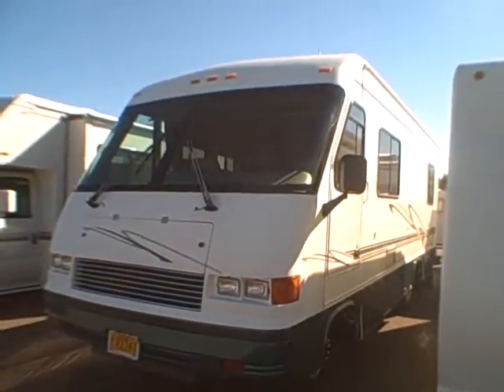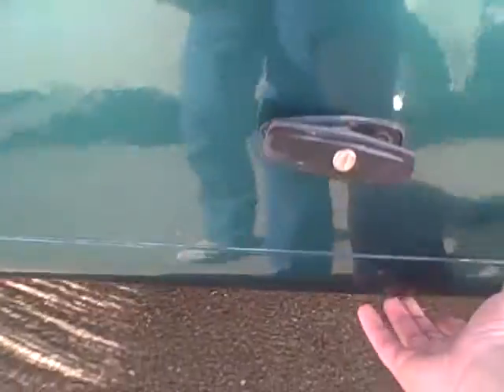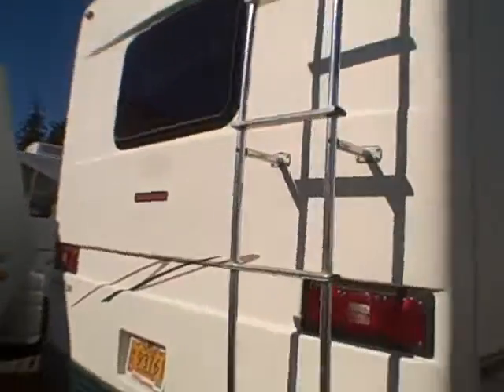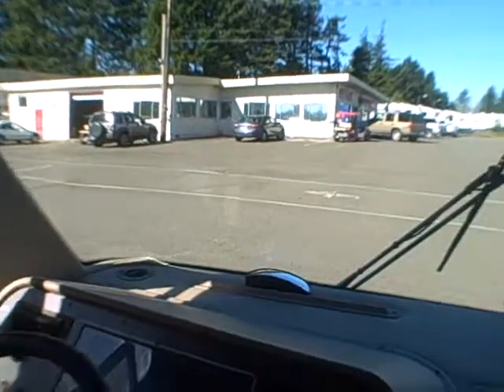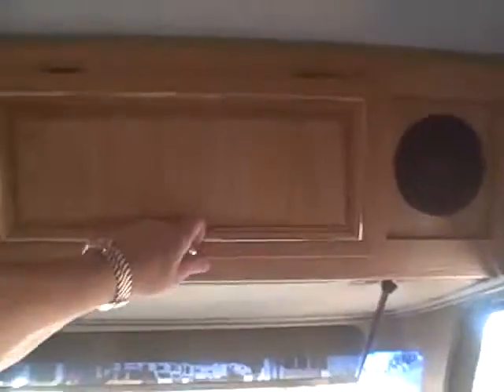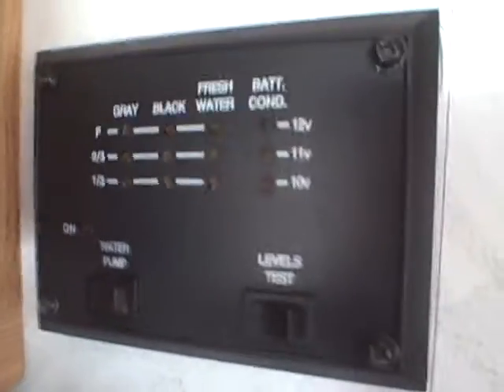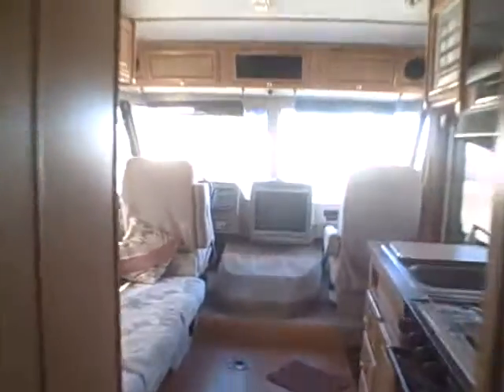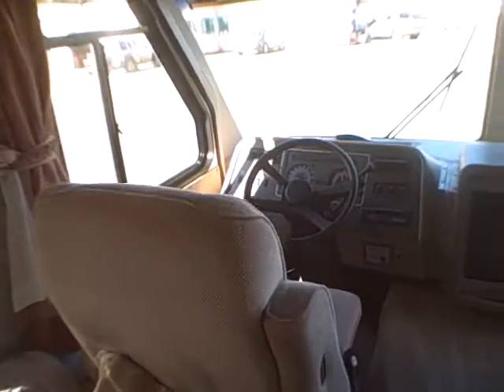1998 Georgie Boy Pursuit 2601 # 30328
Shorty Class A in excellent condition, no water damage or decontamination. Queen sized walk around in back and jack knife sofa bed in the living room. Compact design makes this RV easy to drive & park in town.